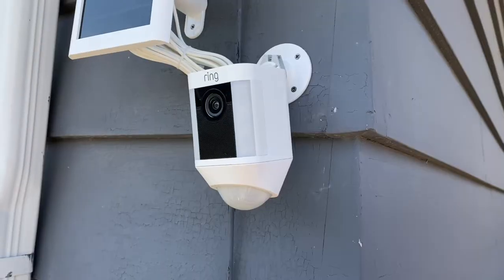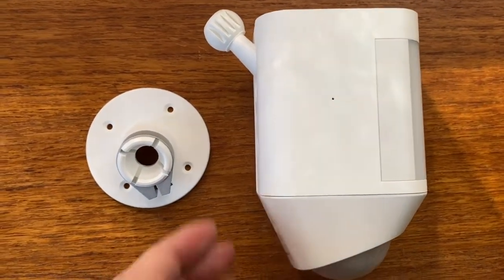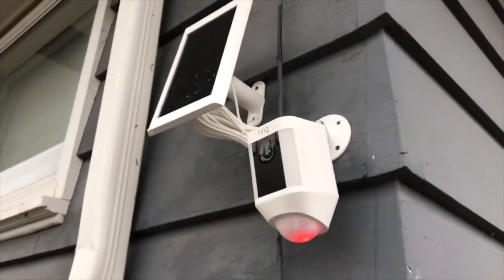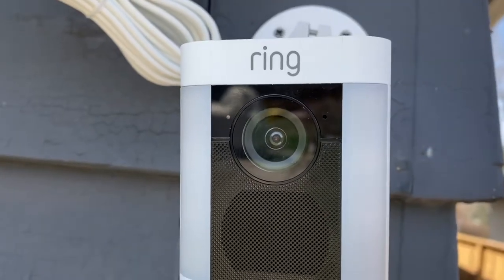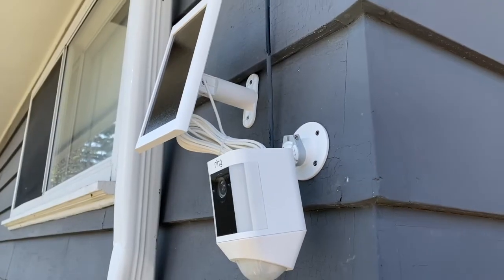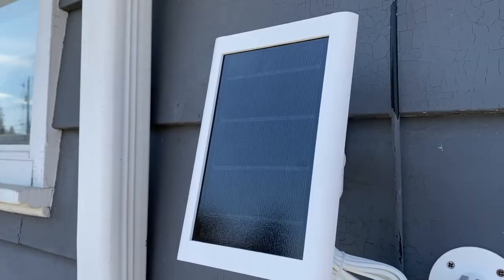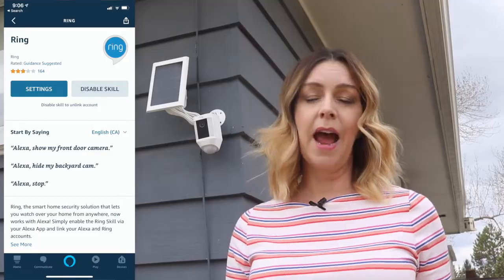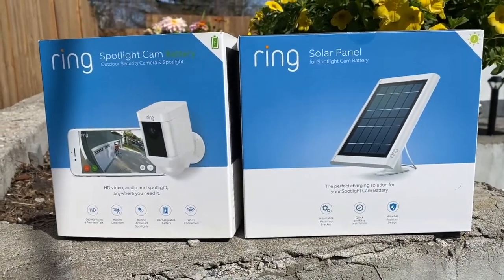Ring Spotlight Cam & Solar Panel Blogger Review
Ring has upgraded its outdoor security cameras and solar panels, and I had a chance to test out their new products to see what’s different and what’s improved. I’ll tell you all about my experience, since I had the chance to install them in my yard recently.